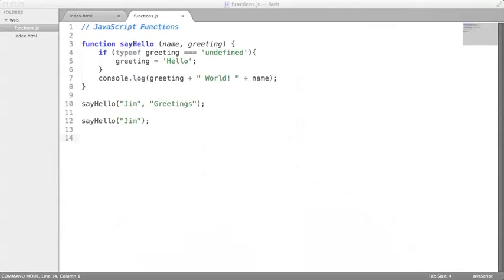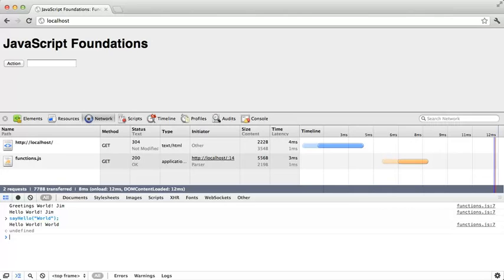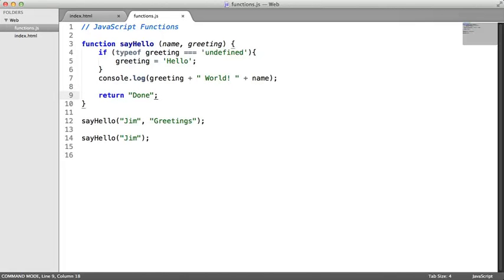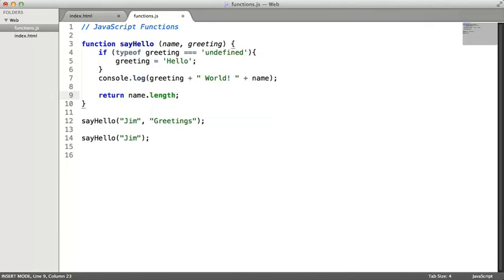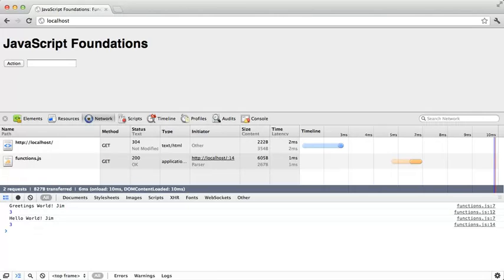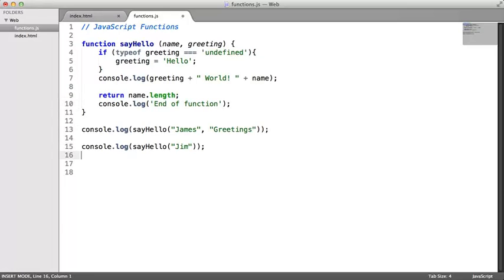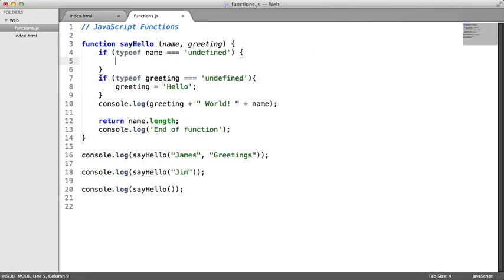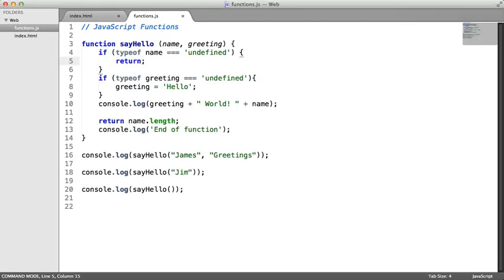25 Return values